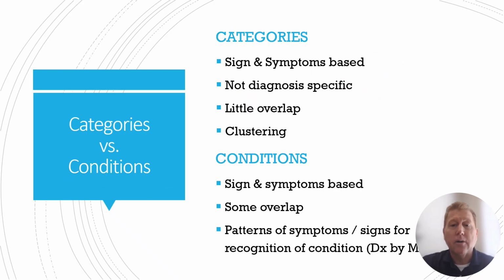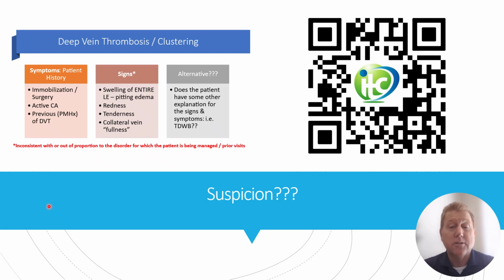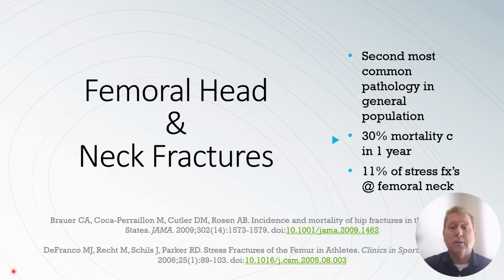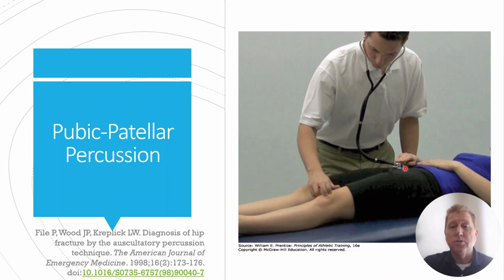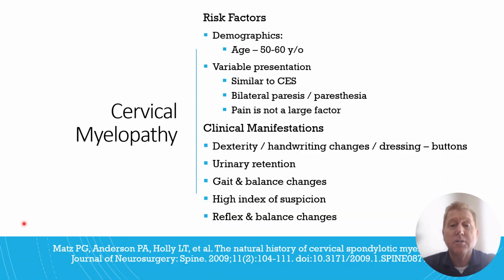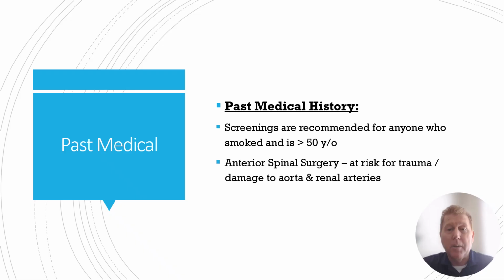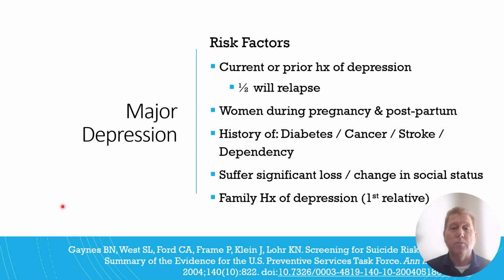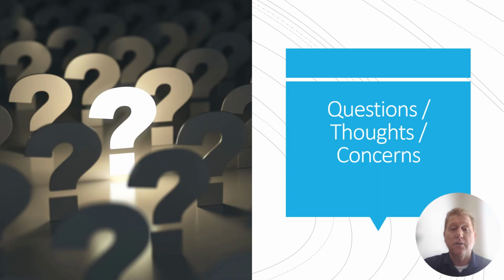NCD - Module 1 / Video #4 RedFlag Don't Miss Conditions